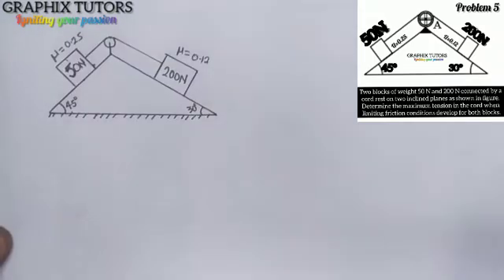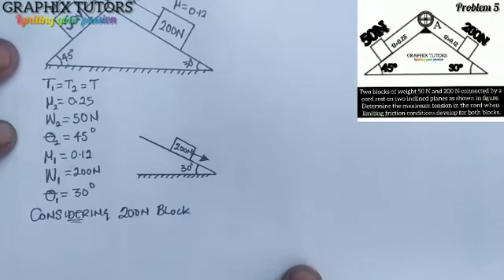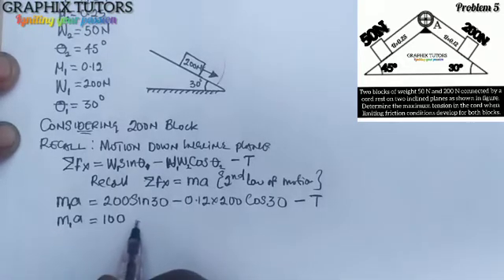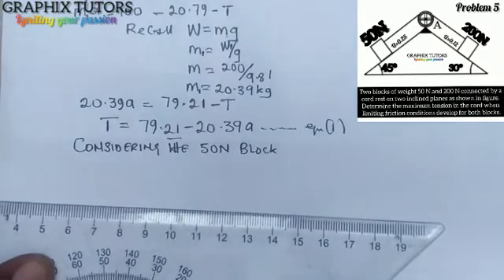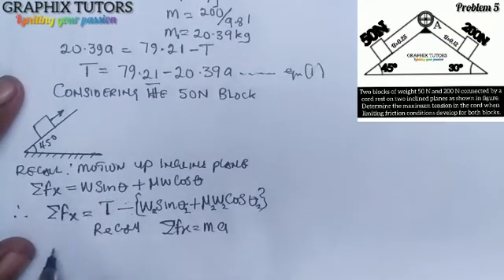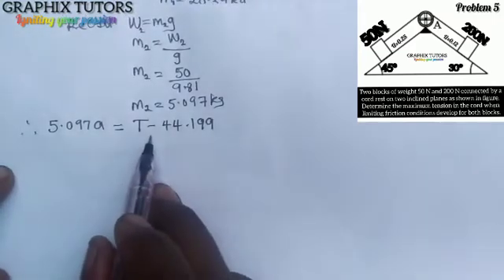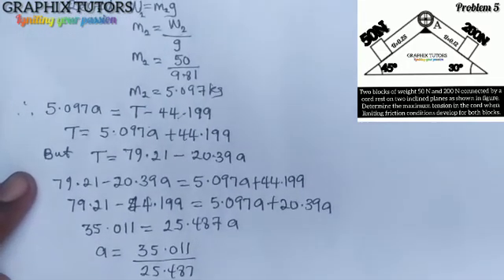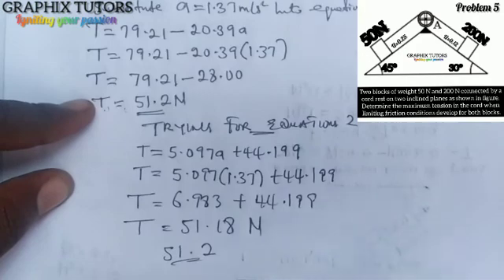Friction on inclined plane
Double sided inclined plane.